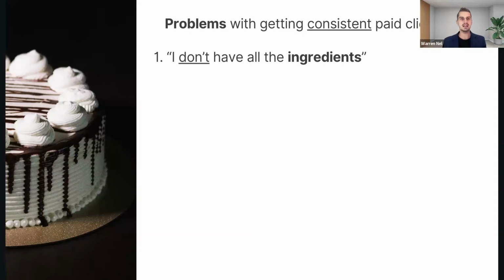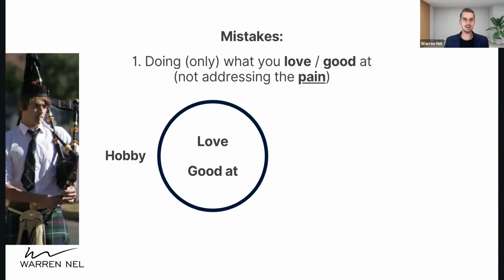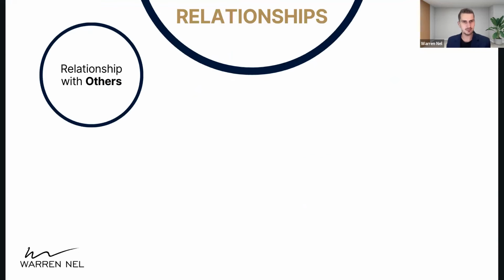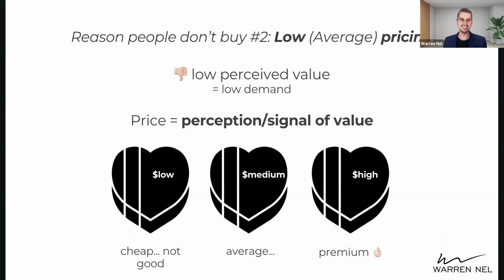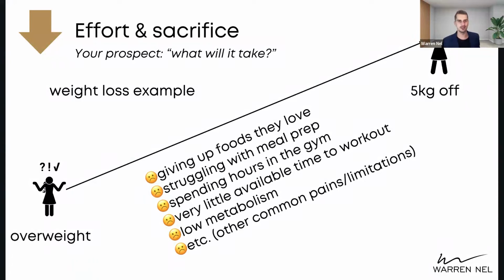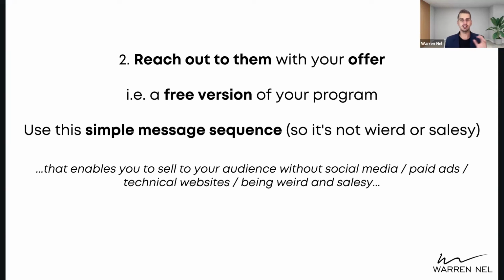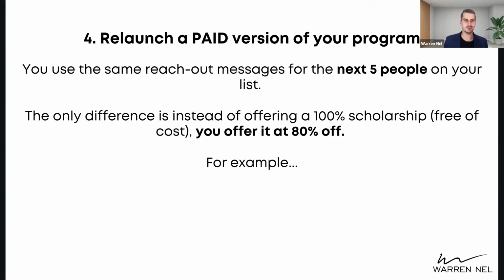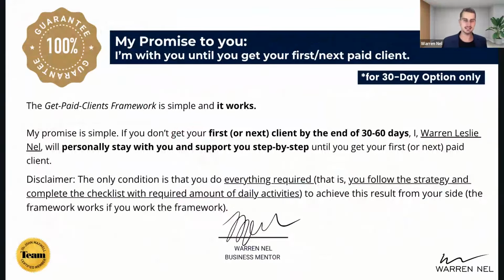Get Paid Clients Masterclass (in partnership with ICF) by Warren Nel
In this live masterclass I conducted for ICF Lebanon, I break down my $997 framework on how to Get High-paying Clients in 30 days (or less)

Without posting on social media, or being salesy, or using technical websites.

I hold nothing back and share the exact steps for starting out.

The Get-Paid-Clients system has enabled me to build a 5 to 6-figure coaching business that has allowed me to do what I love full-time, travel the world with my family, and make an impact (all without being weird or salesy, or burning out and neglecting my family)

If you're an ICF coach who wants to Attract High-paying Clients in 14-30 days

Without being salesy, or posting heavily on social media, or using technical websites,

We're giving away partial scholarships to a number of coaches for the 30-day Get Paid Clients Challenge (for Coaches).

It's a personalized intensive 1on1 mentorship accelerator to help coaches attract high-paying ($3-7k) clients in 14-30 days.

Based on acceptance and availability.

Some other testimonials:

- Maida hit $10k in a month by tripling her prices
- Amani got her first paid clients within 2 weeks of our program
- Nada increased her conversion rate to 80%

It's valued over $6,000 but we're giving away some partial scholarships (which cover most of the investment) to a select number of coaches who would be the right fit.

For those who qualify, I guide them step-by-step to attract high-paying clients in 14-30 days.

I'm looking for coaches who:
👉🏼 want consistent high-paying clients
👉🏼 are teachable and ready to implement this simple strategy step-by-step

To be considered for one of the scholarships, we conduct a 15-minute interview call to get to know each other, clarify your goals and challenges, and see if we’re a good match, based on that we finalize your spot and share all other details.